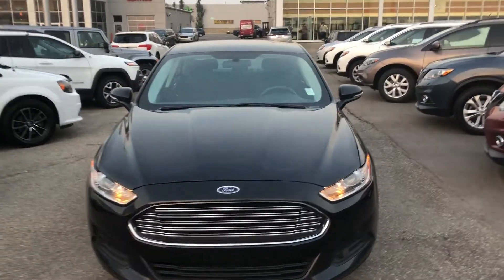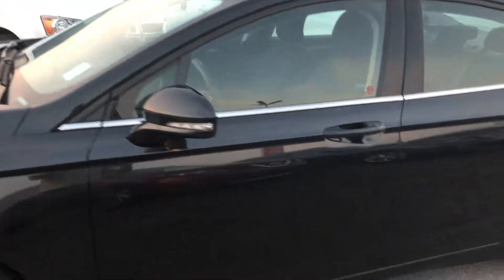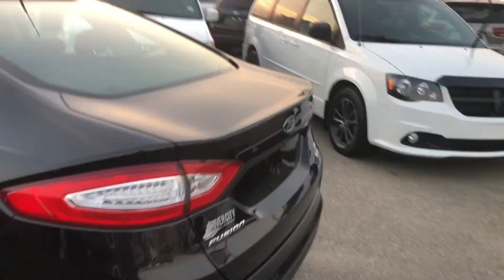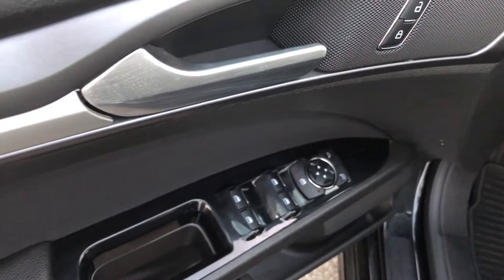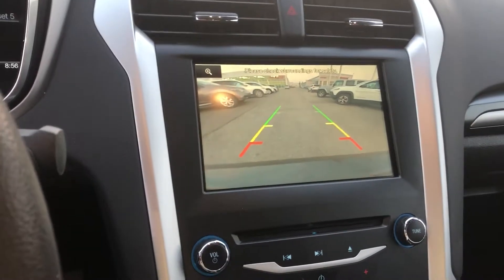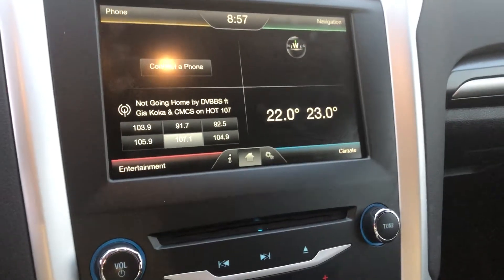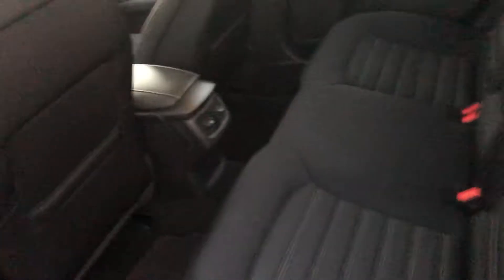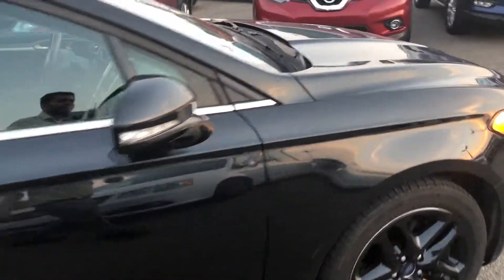Sherwood Nissan Ford Fusion 2015